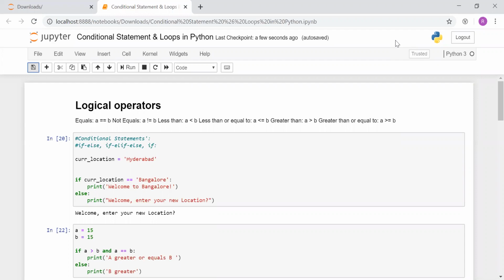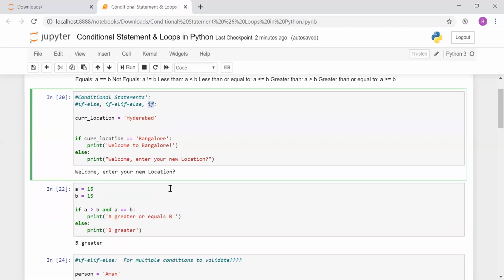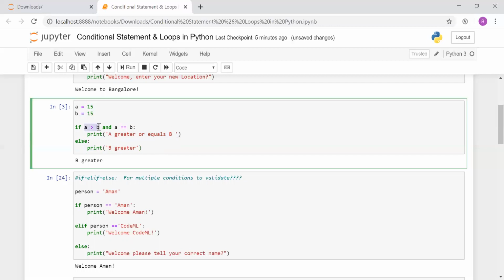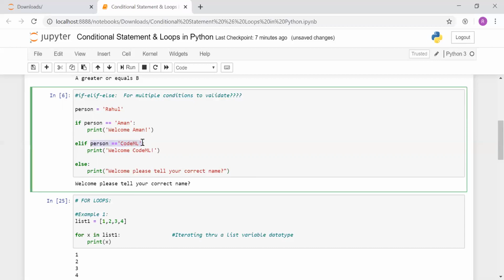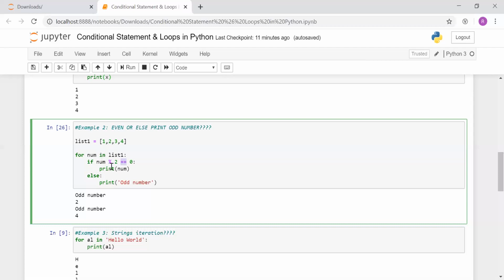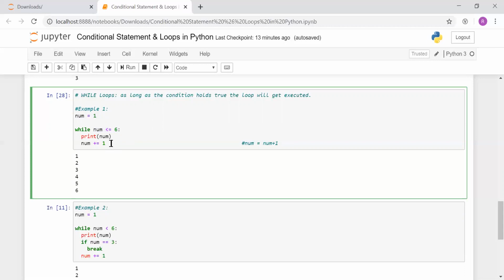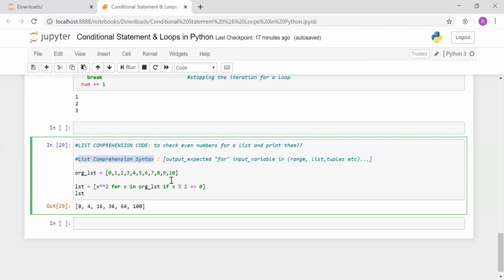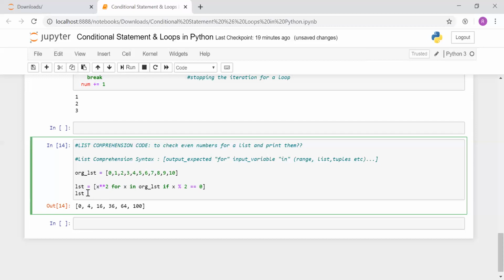7: Loops & Conditional Statements in Python Real Time Execution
Loops and If-Else Block explained through examples.